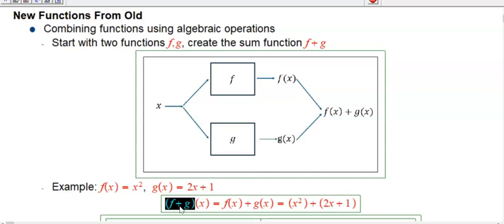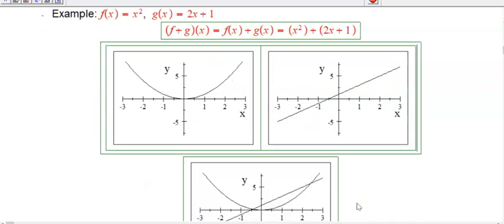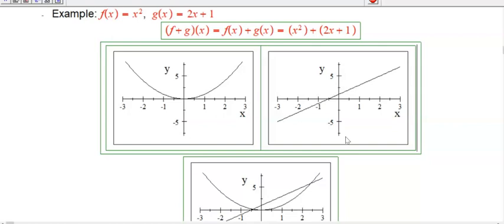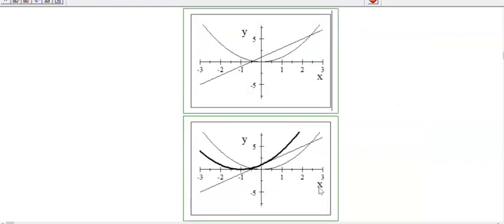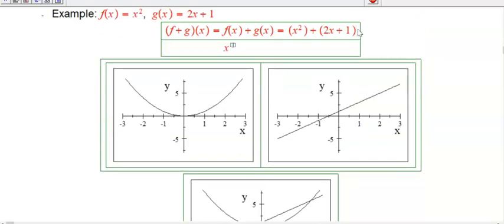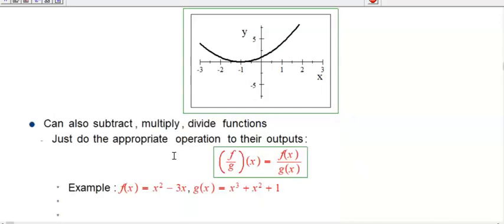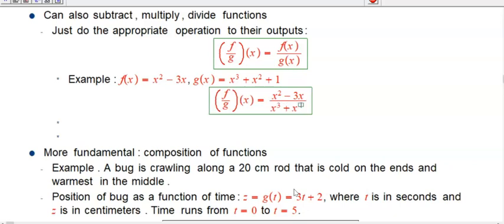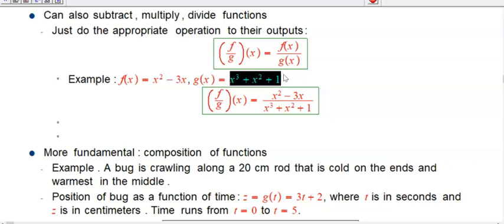Combining functions algebraically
Two examples of combining functions algebraically to create a new function. For the sum example I show it graphically as well.